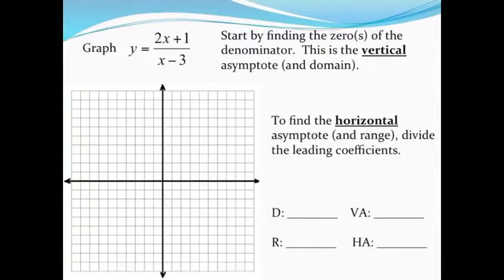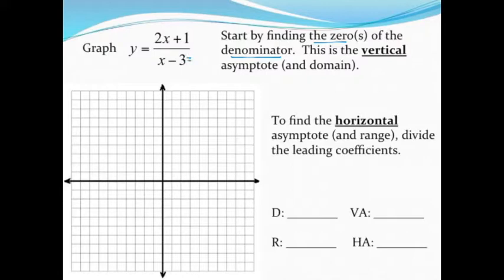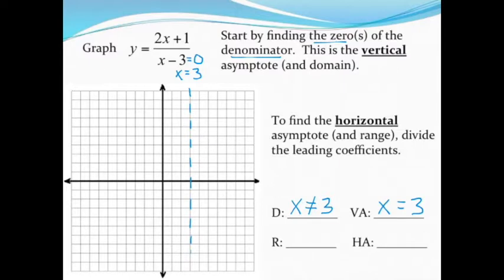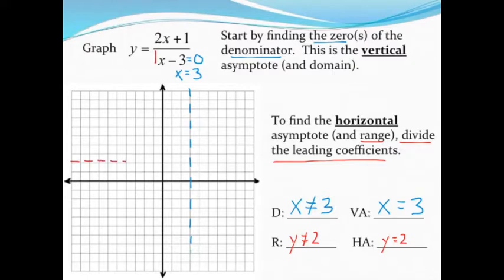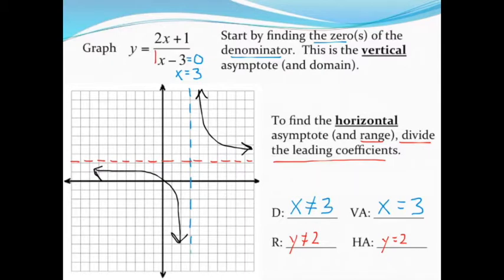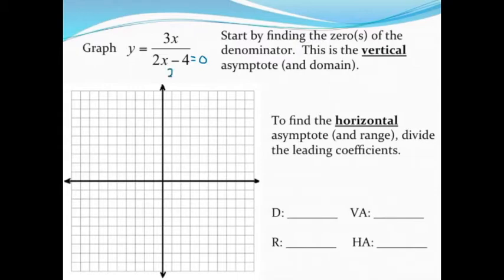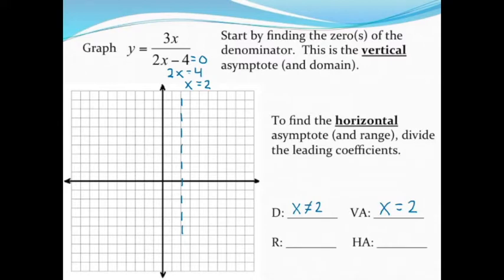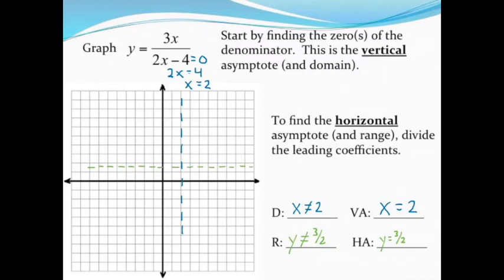Graphing rational functions Part 2